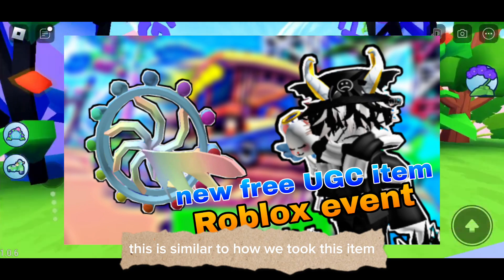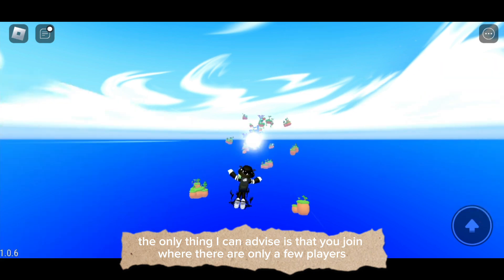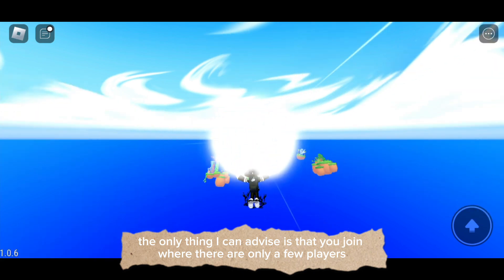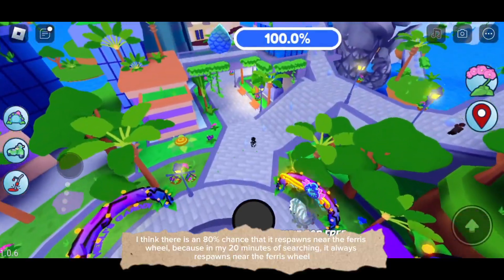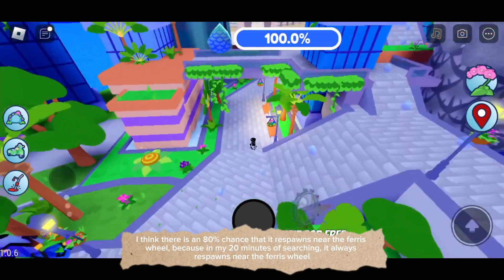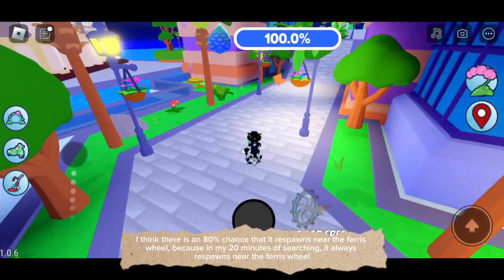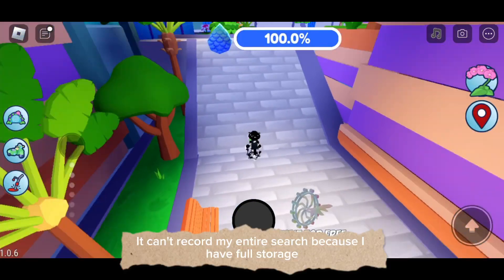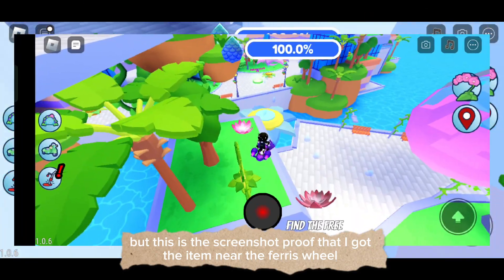FREE ACCESSORY! HOW TO GET THE Lotus Hat! (ROBLOX EVENT)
We are getting a pretty cool event prize today! The Lotus Hat from the Singapore Wanderland event!